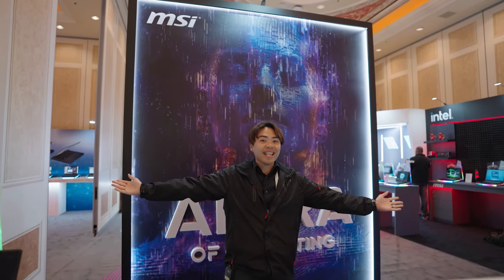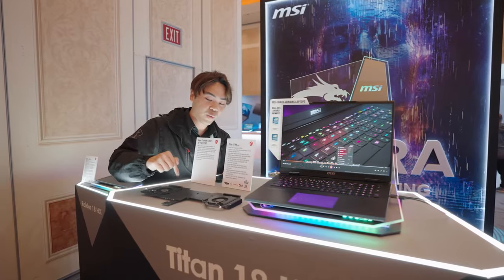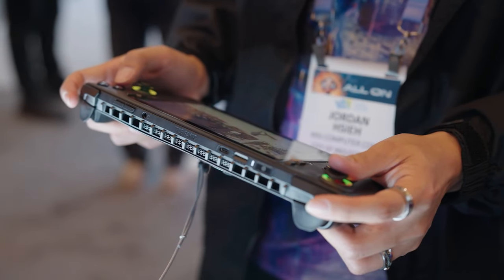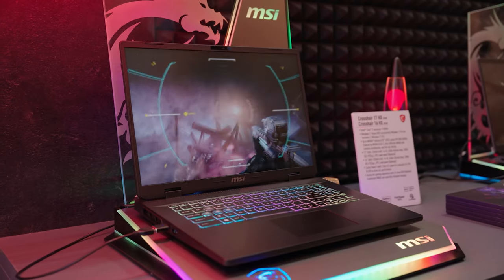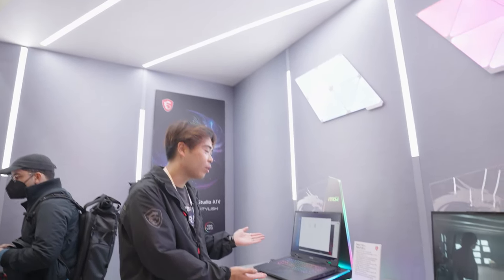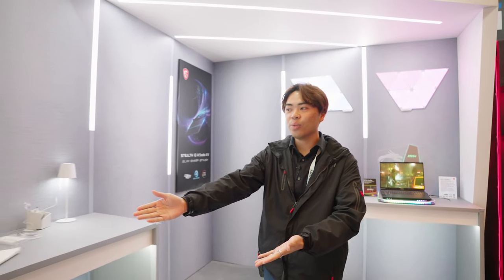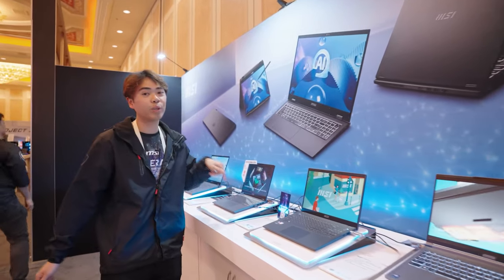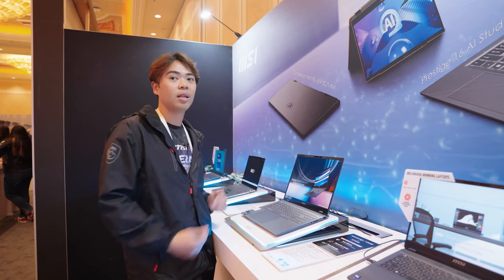Booth tour at CES 2024 - MSI Laptops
Besides our new 18" gaming laptops and Claw gaming handheld, we're also launching all kinds of next-gen laptops and AI-ready laptops with new designs, powerful hardware and innovative features.

Follow us to get the latest news!